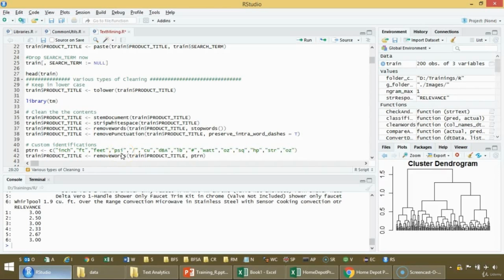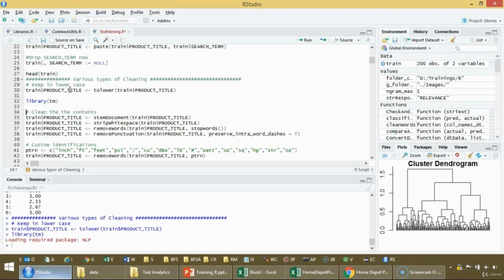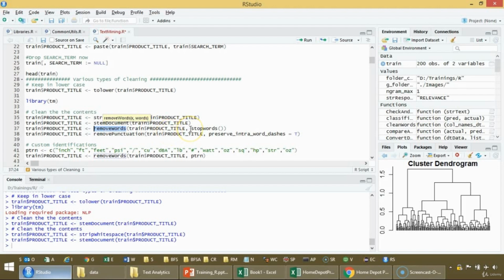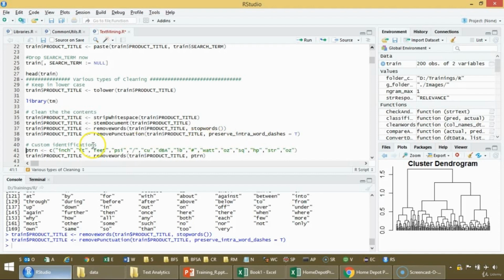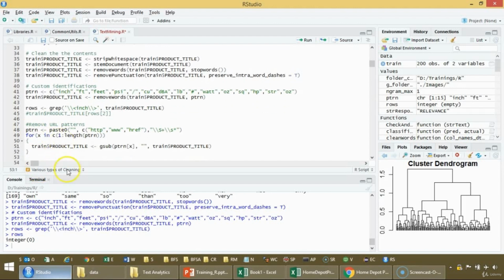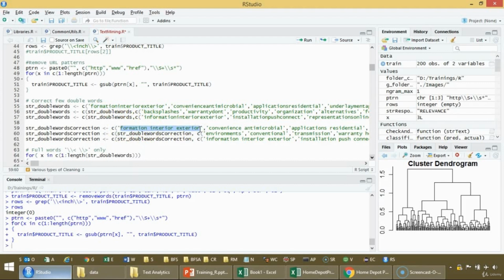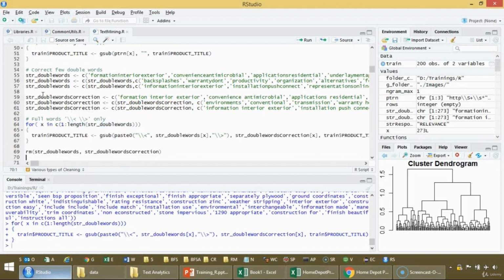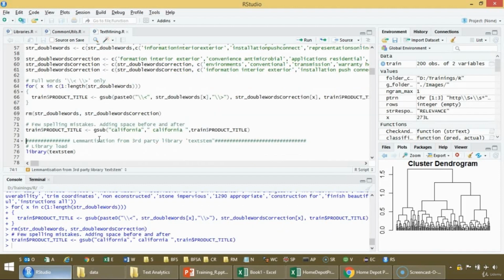50 Various types of Cleaning